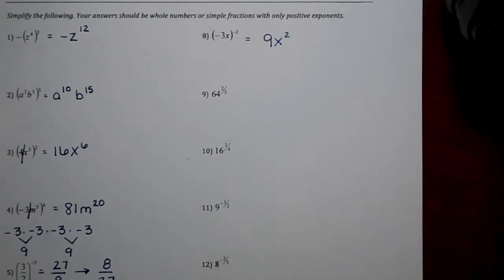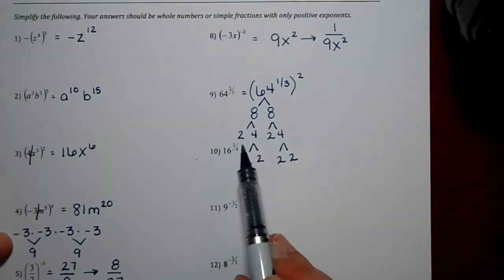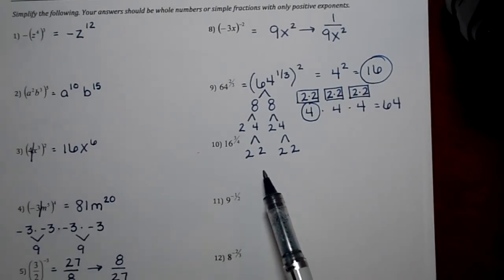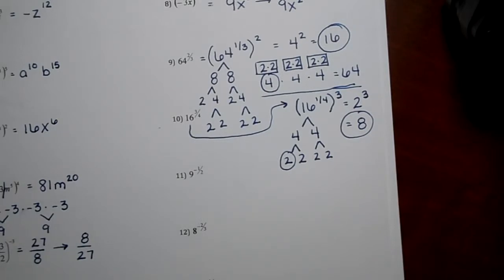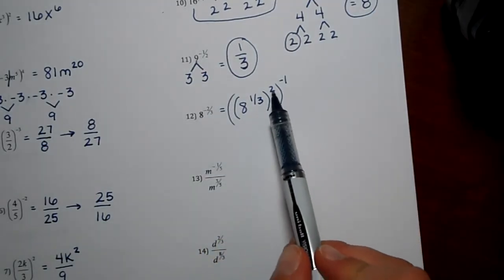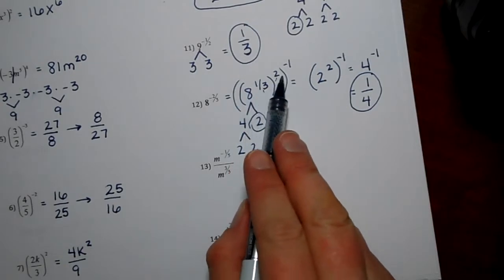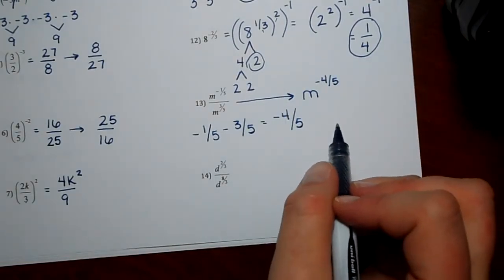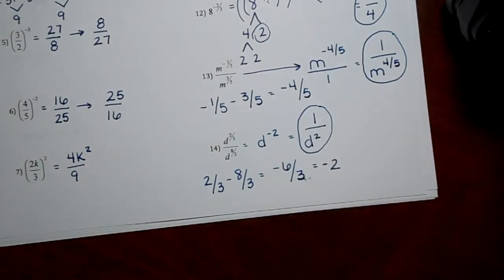Chapter 7 Test Review Part I - Q's 8-14